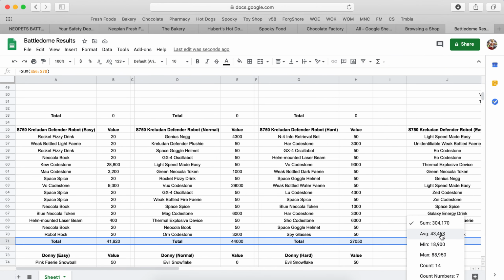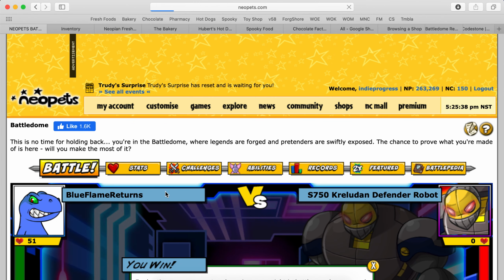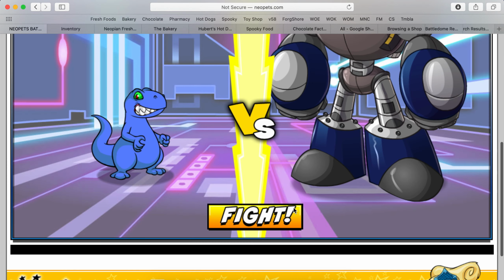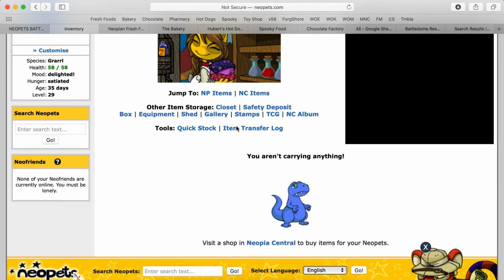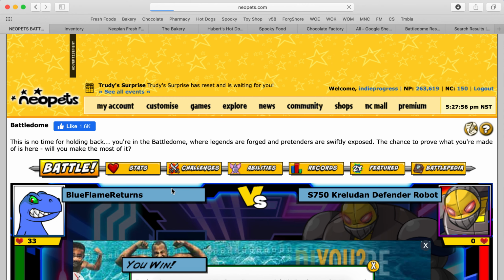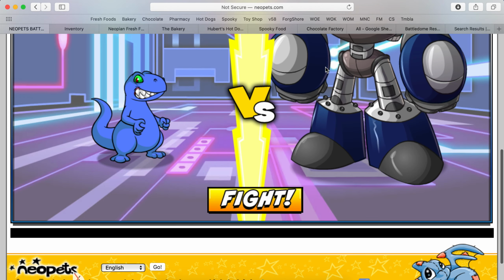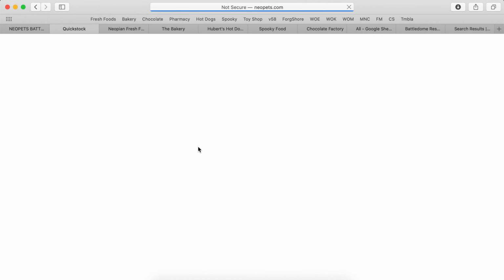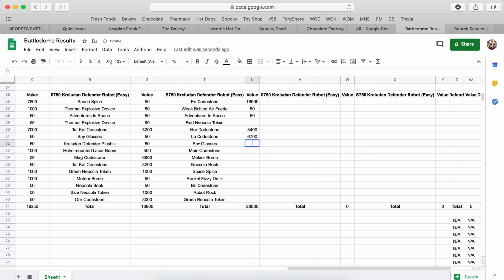Neopets Battledome: Made Over 35,000 Neopoints Today!!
Results from beating S750 Kreludan Defender Robot on Easy Difficulty:

S750 Kreludan Defender Robot (Easy) Value
Eo Codestone 18600
Weak Bottled Air Faerie 50
Adventures In Space 50
Red Neocola Token 1000
Har Codestone 3400
Lu Codestone 6700
Spy Glasses 50
Main Codestone 3200
Meteor Bomb 50
Neocola Book 50
Space Spice 50
Rocket Fizzy Drink 50
Bri Codestone 2600
Robot Rock 50
Green Neocola Token 1000
Total 36900